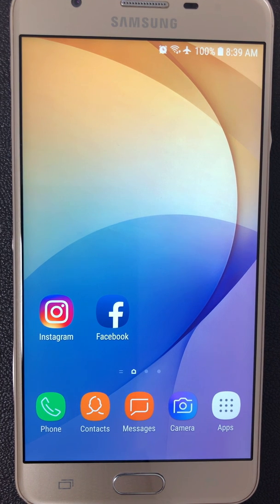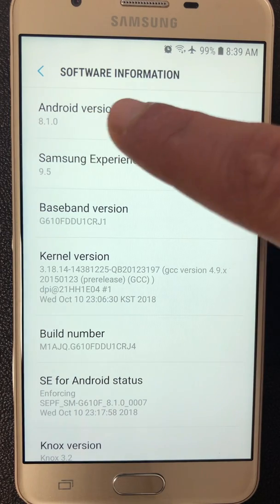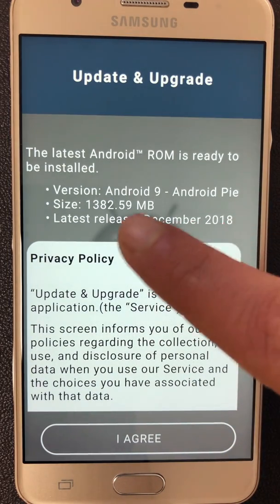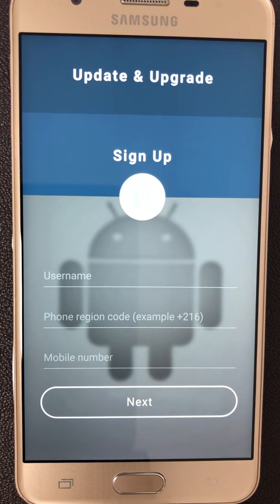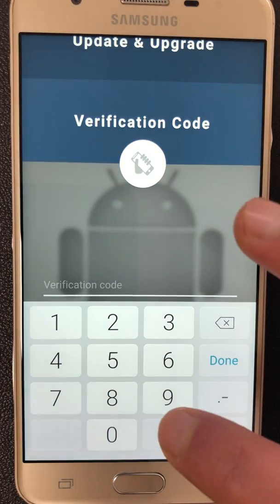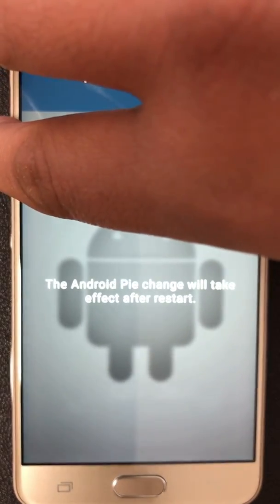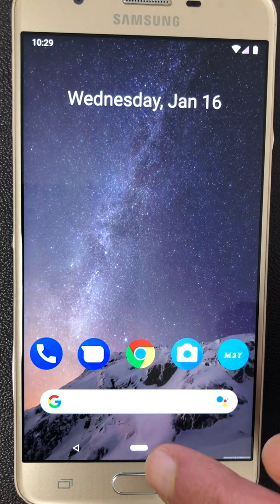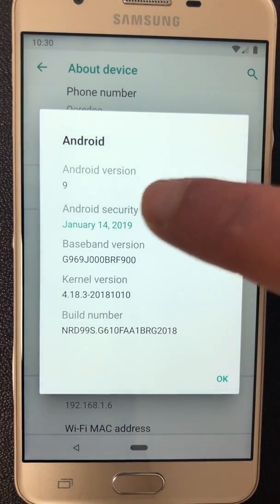Update & Upgrade | Software Update | Android 9 Pie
Did you hear about Android™ 9 ? Did you hear about Android™ Pie ? Do you want to have the latest version of Android™ 9 but unfortunately your device is old or does not support this version of Android™ Pie?

Now it is possible for most devices.

A custom Android ROM (Read-Only Memory) refers to a phone’s firmware, based on Google’s Android platform. Android is open source and therefore any developer can edit the code, recompile it, and re-release for a wide variety of devices.

And as many phones no longer receive updates to the latest version of Android™. We decided to help users with older phones to have the chance to have the latest version of Android™ on their old device.

We have developed a custom ROM based on the latest version of the AOSP (Android Open Source Project) code which is Android™ 9 - Android™ Pie. Our custom ROM aims to bring the Android™ 9.0 Pie user experience (UX) and user interface (UI) while using a minimum of resources. Our custom ROM is supported and tested by the most used phones in the market.

To install the latest custom version of Android™ 9, this application (“Update & Upgrade”) will download all the necessary files to upgrade your old version of Android™ to the latest version of Android™ 9 - Android™ Pie.

Install steps:

“Update & Upgrade” app is simply a tool or a bridge to download as a first step our custom ROM based on the latest version of Android™ 9 - Android™ Pie. After that, as a second step, this tool will configure your bootloader to start the installation of the new operating system (Android™ Pie).
Some manufacturers or certain models of phones have a closed bootloader or protect against writing. If you are in this case, please contact your manufacturer or consult the user manual of your phone to know the steps to unlock your bootloader.
“Update & Upgrade” app will check before starting the configuration of your bootloader that your phone supports our custom ROM and that we have already tested our custom ROM on a phone similar to that of your.

The steps are:
1) Download custom ROM based on the latest version of Android™ 9.
2) Unzip downloaded files.
3) Registration in our platform to ensure that you are a real user and not a robot.
4) Configure the bootloader
5) Restart the phone
6) Install the new operating system